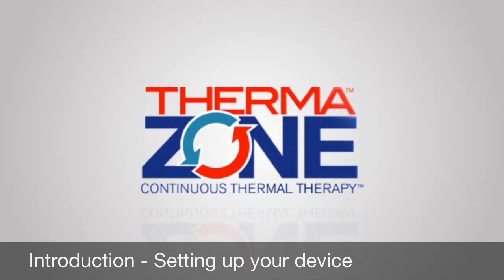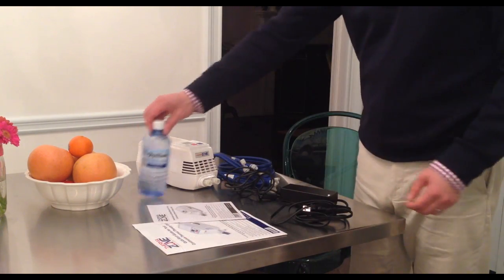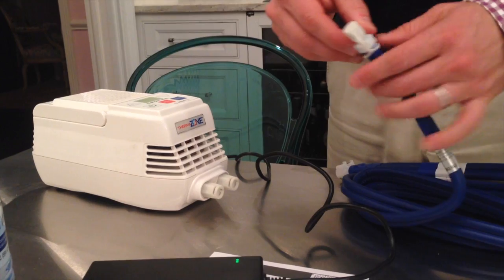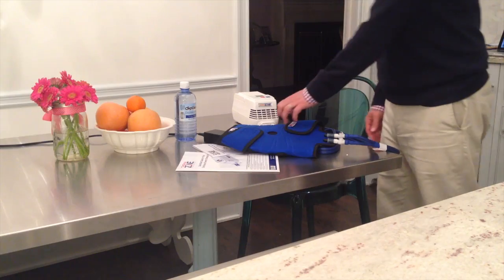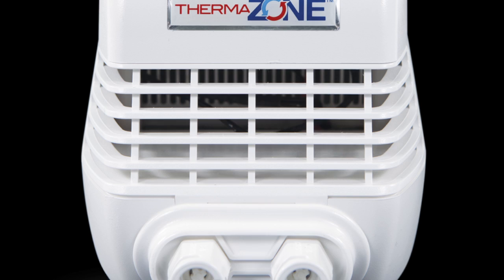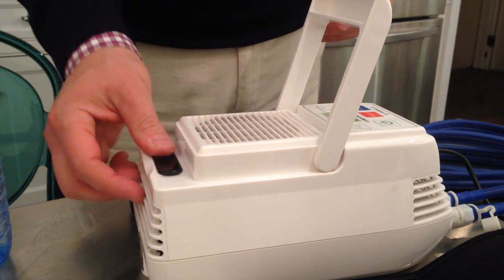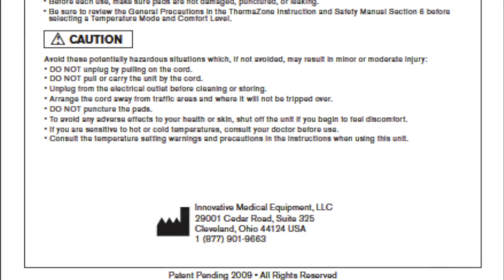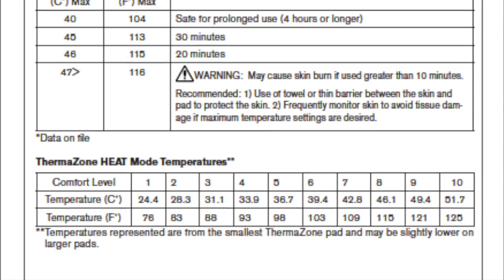ThermaZone Instructional Video